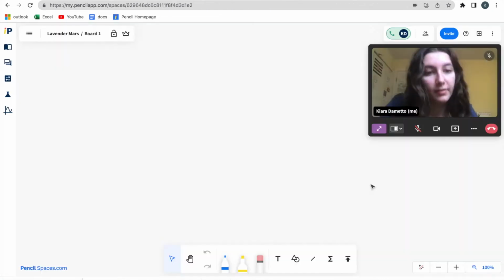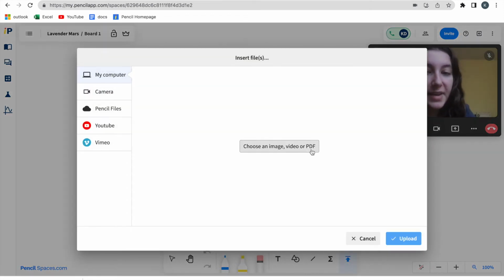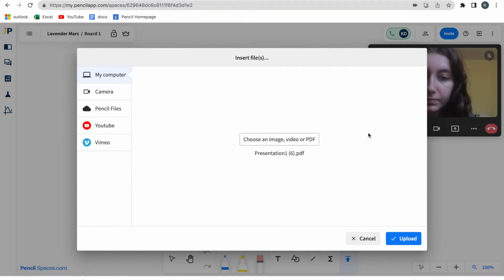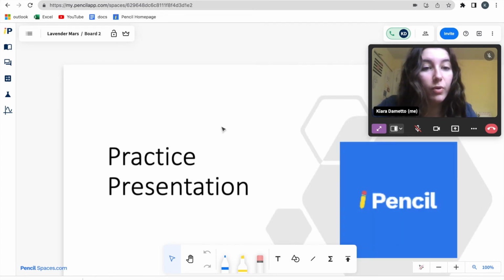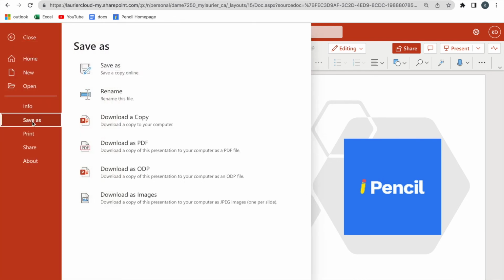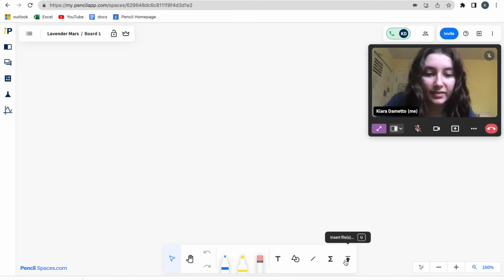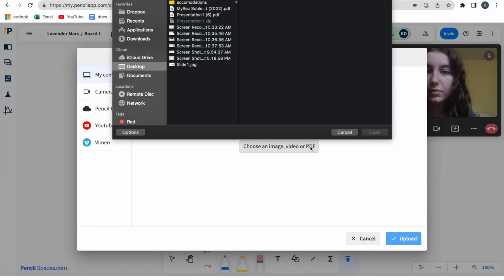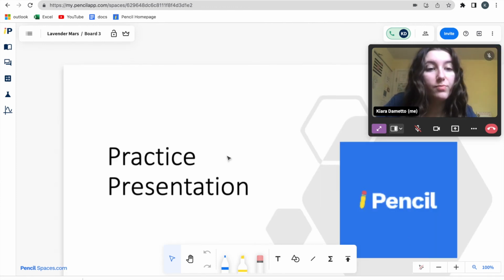How to download powerpoint as pdf's and images to upload to Pencil Spaces | Pencil Spaces Tutorials